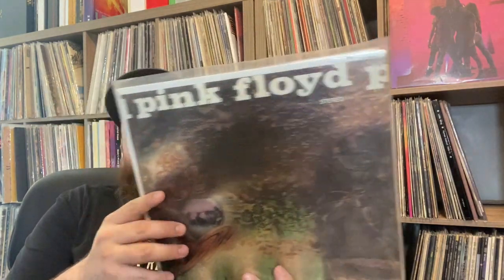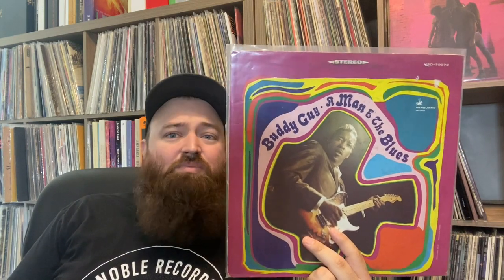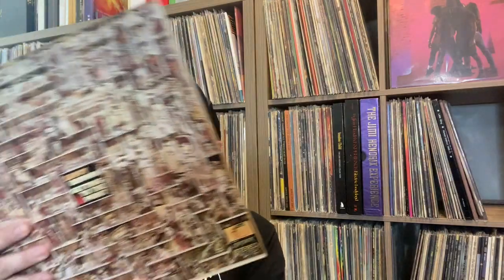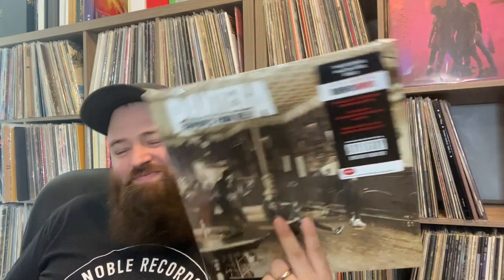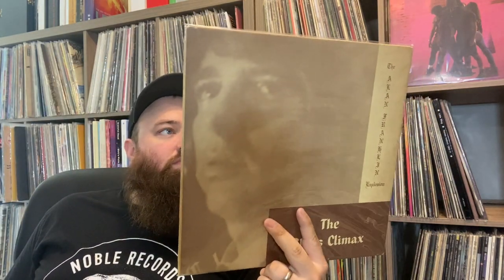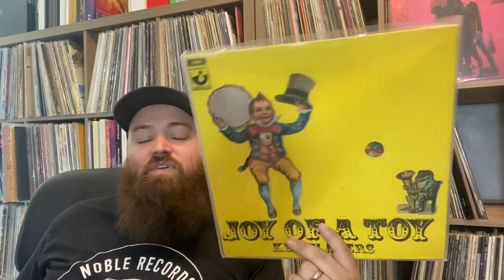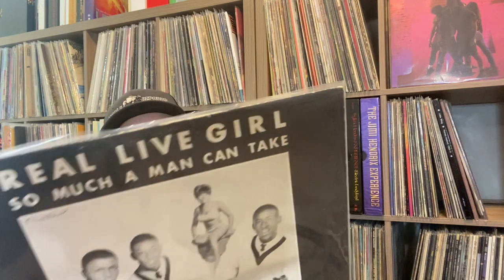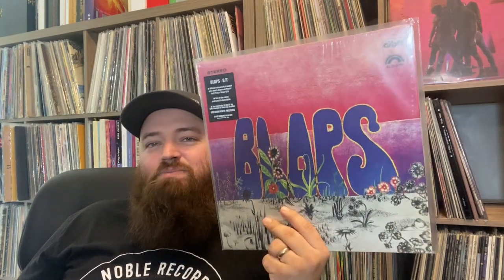Heavy Rotation #32 Moog Synth, Fun Finds and Rare Records I Can’t Afford!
Contact by mail:
11500 E Independence Blvd
Unit F